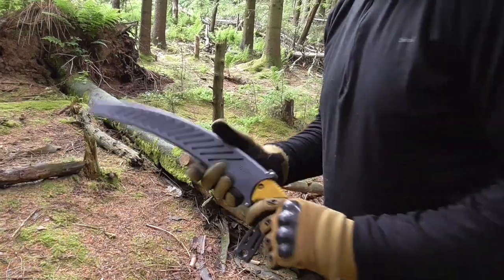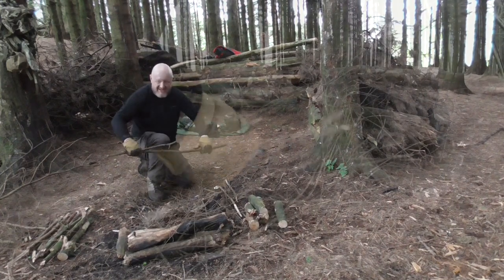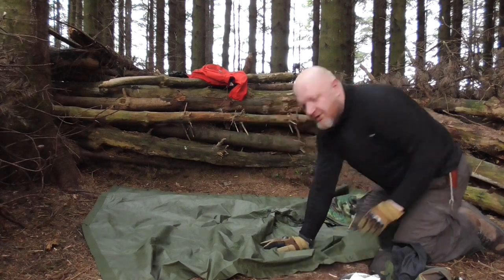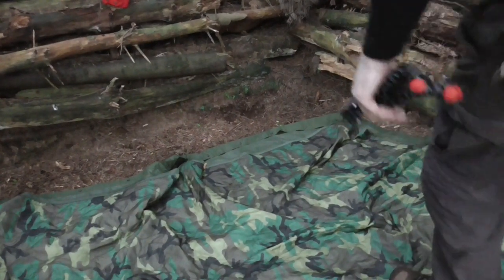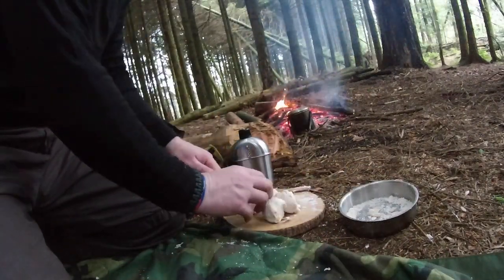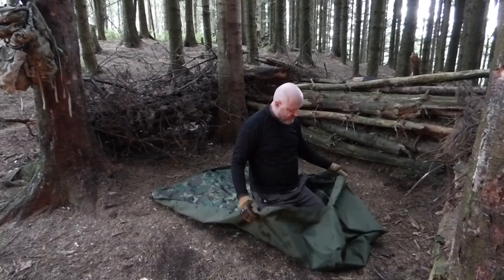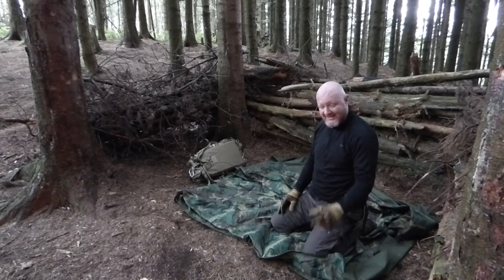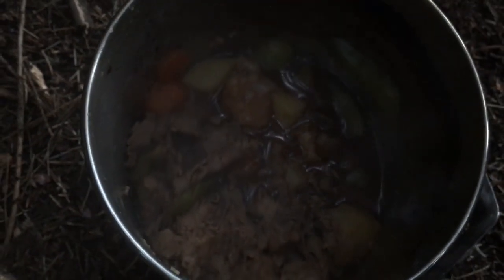Poncho Sleeping Bag shelter and groundsheet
How to utilise a Survival 58 Pattern Poncho to full effect. Create fire in wet and damp conditions. How to steam dumplings in Beef stew.

To make dumplings: mix flour, Atora Suet and salt with sufficient water to form a firm but soft dough. Divide into 6 or 8 pieces, drop into bubbling stew 20 minutes before the end of the cooking time. Cook's Tip For extra light dumplings, always add them to a boiling stew and never open the lid during the cooking time.